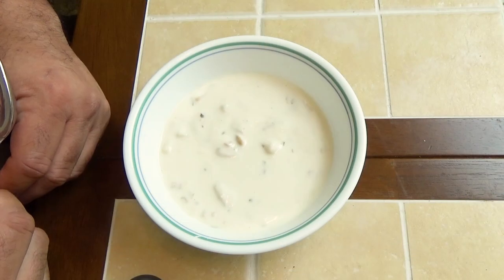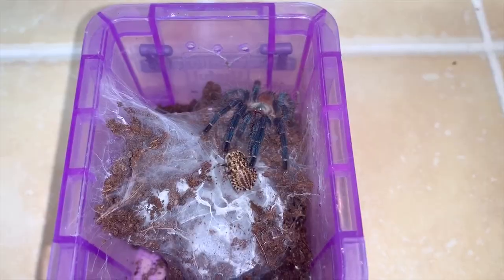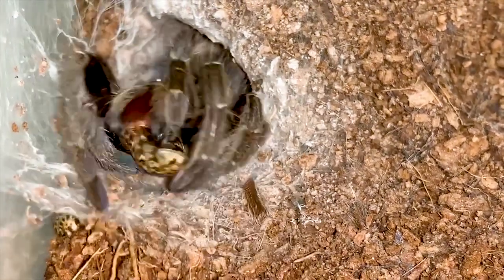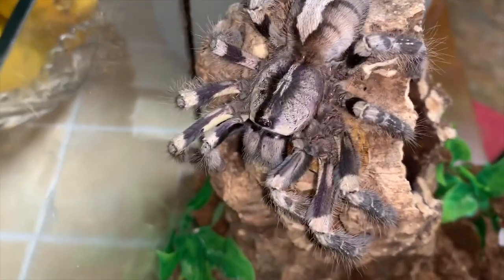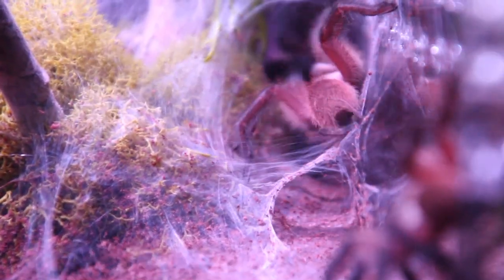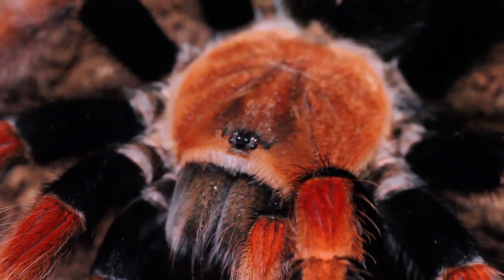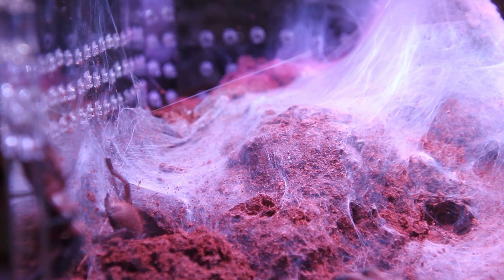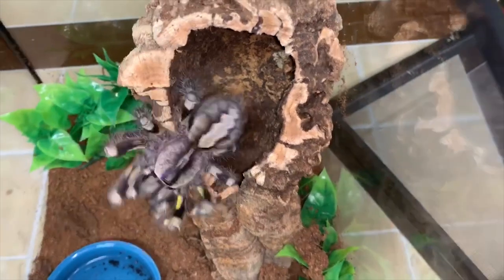How Do Tarantulas Eat? More than just fangs and venom.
In this video I explore the details of how tarantulas eat.  It's a little more than just fangs and venom.